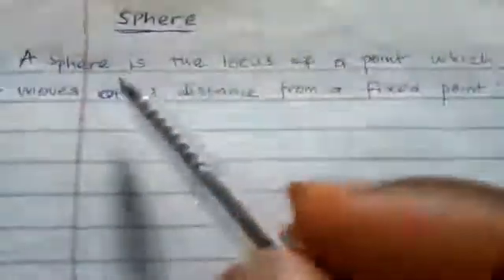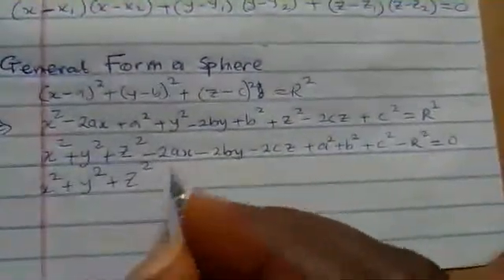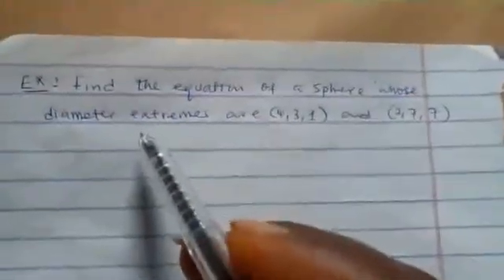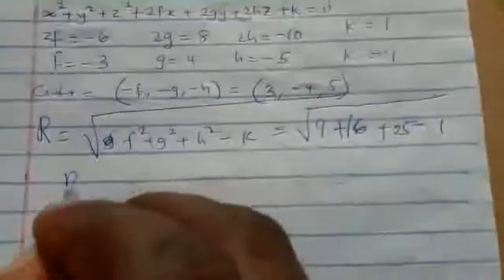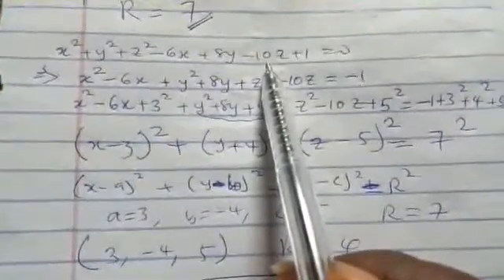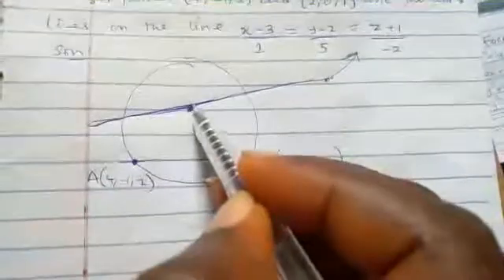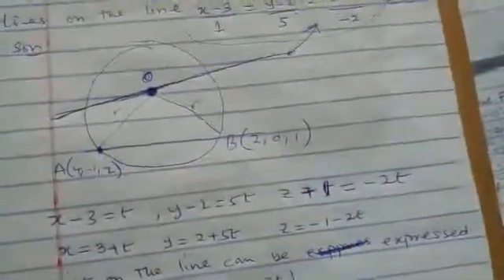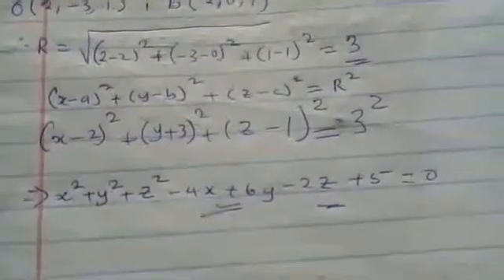SPHERE IN 3D PART 1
Equation of sphere in various forms.. examples